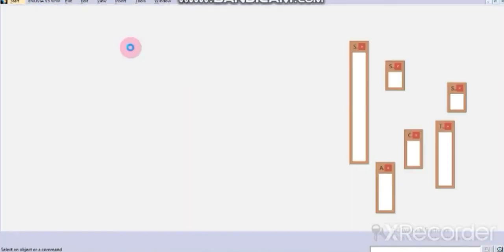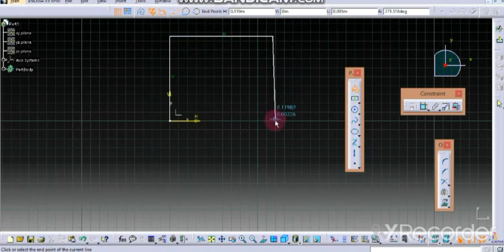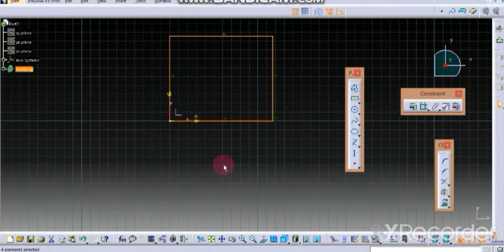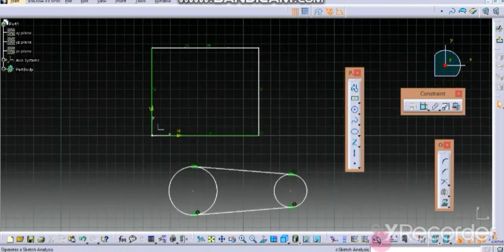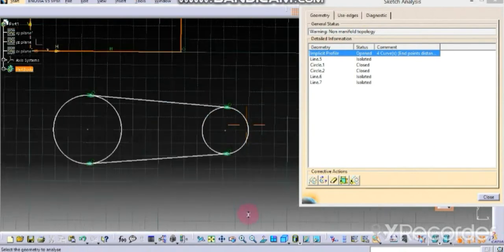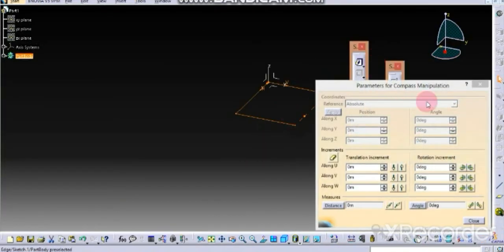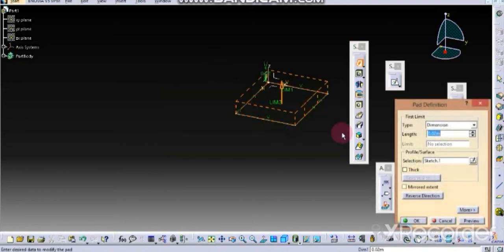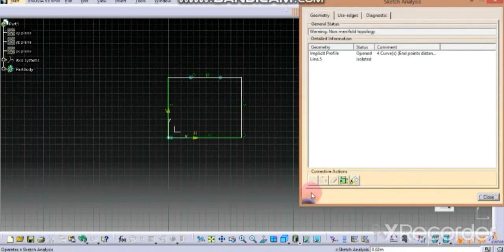Sketch analysis in catia v5 | catia v5 tutorials for beginners 2.